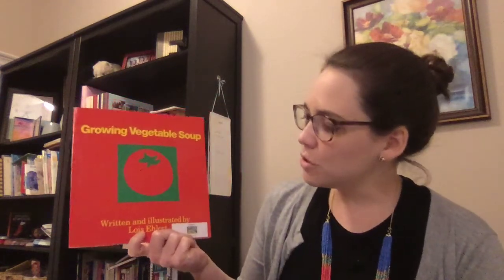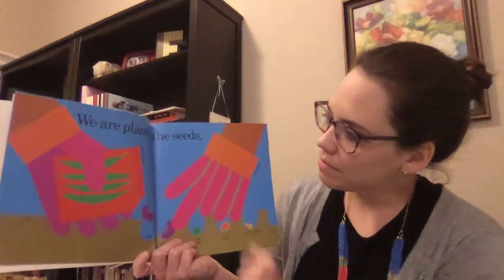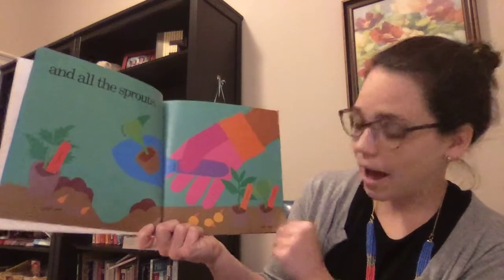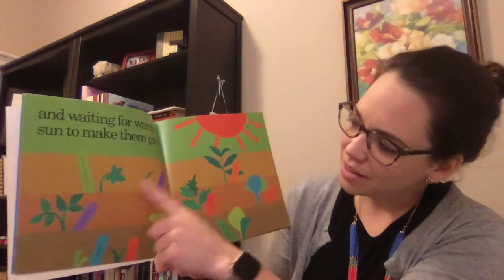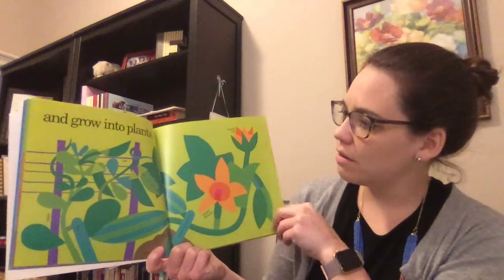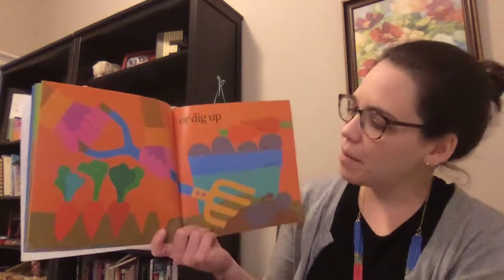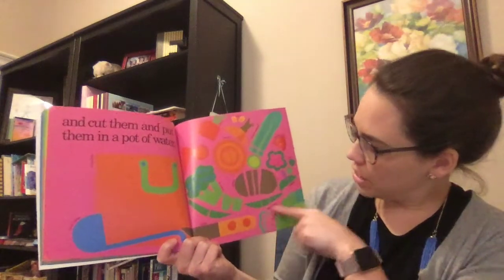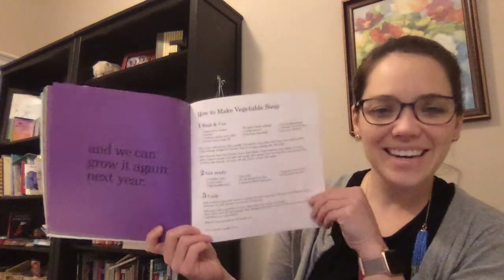Growing Vegetable Soup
Ms. Zyer's read aloud of Growing Vegetable Soup by Lois Ehlert.